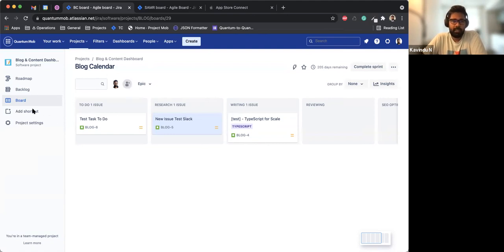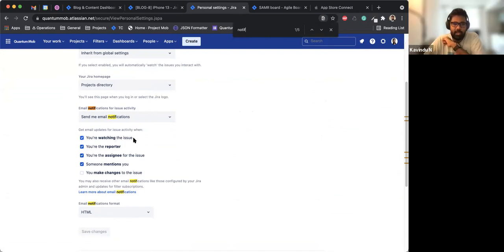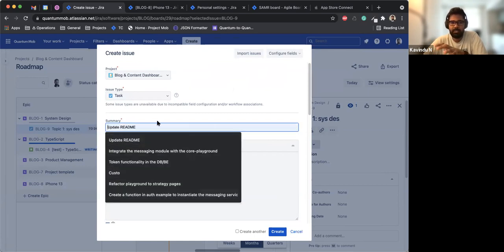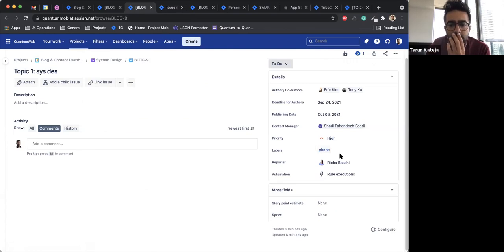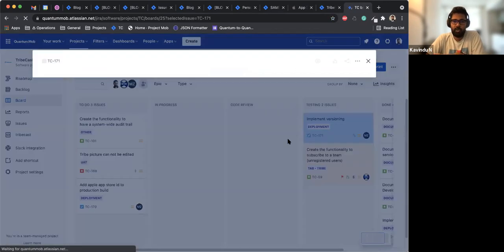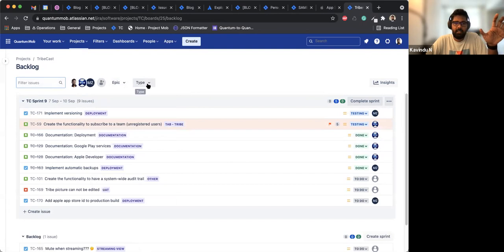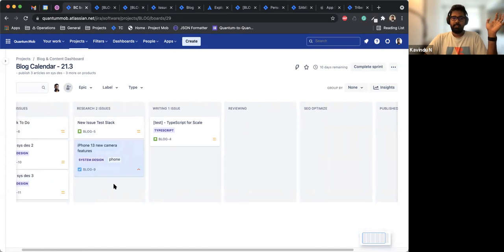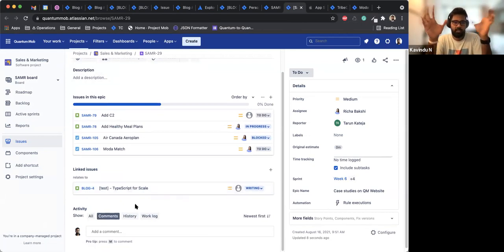Jira Training | Marketing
How to use Jira boards to make the marketing processes more efficient